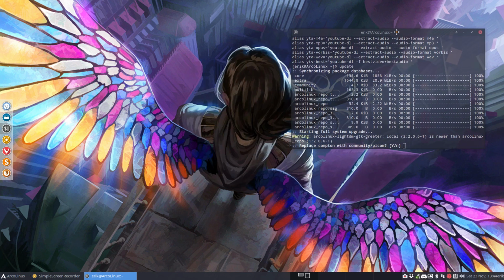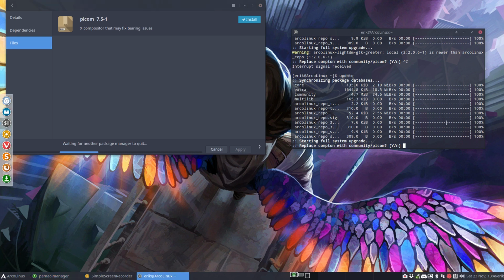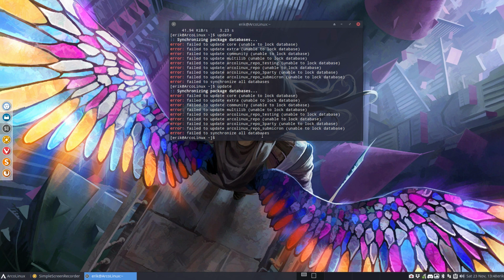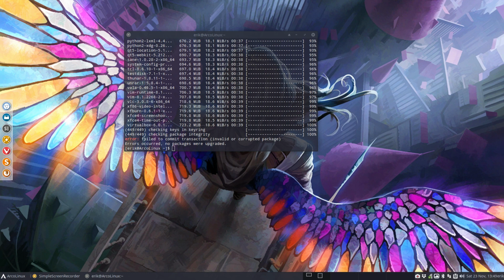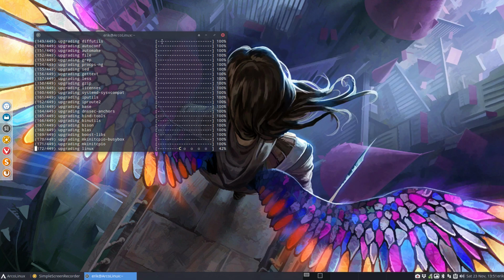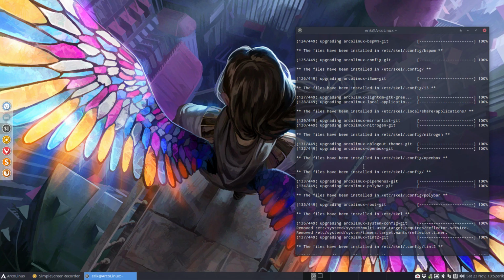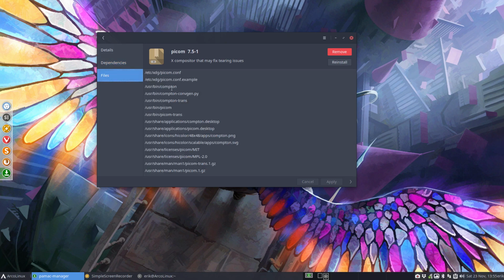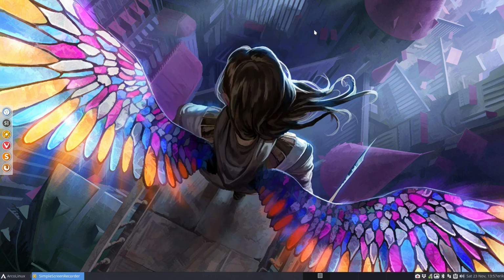ArcoLinux : 1227 compton becomes picom - update + delete the old compton.conf in Openbox 1/2